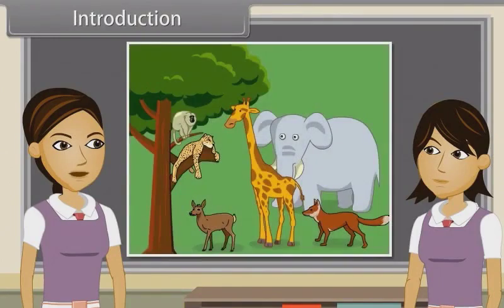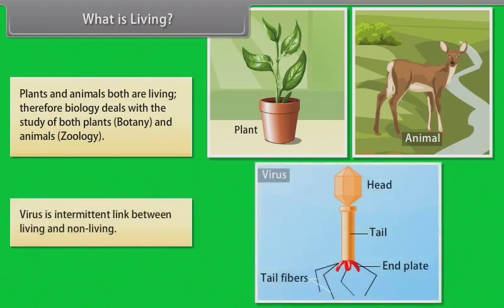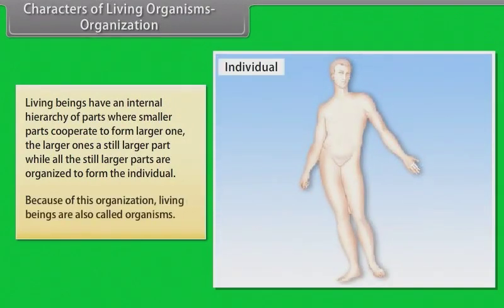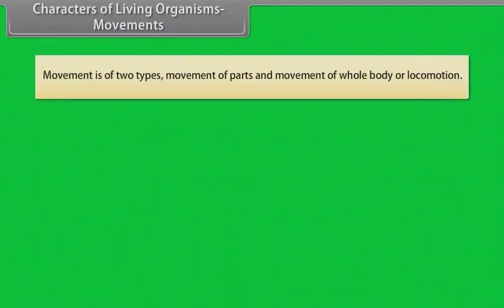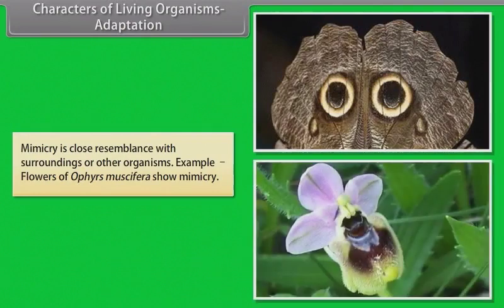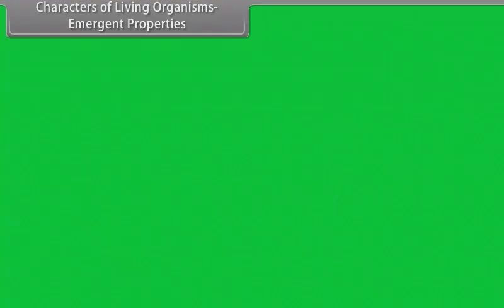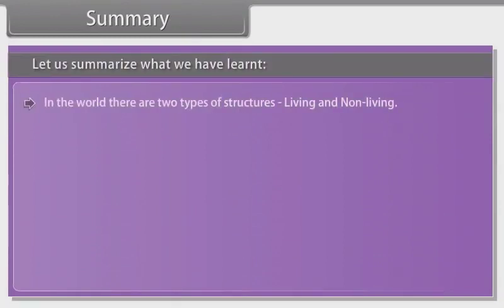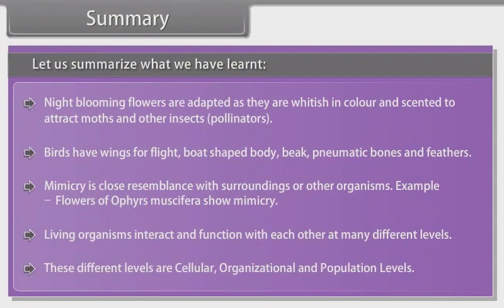The Living World I - in English Language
11th Class Biology in English